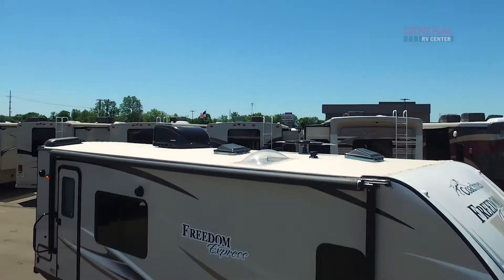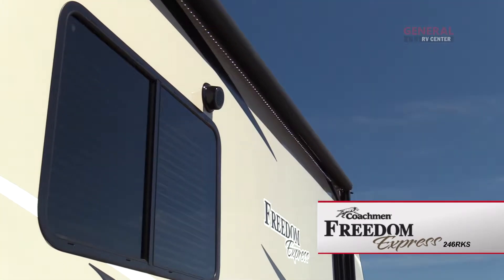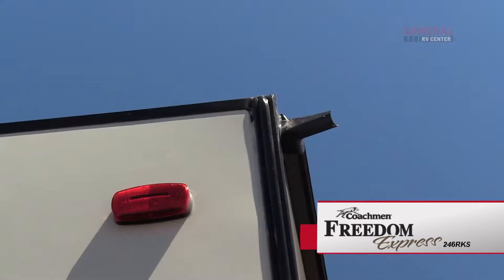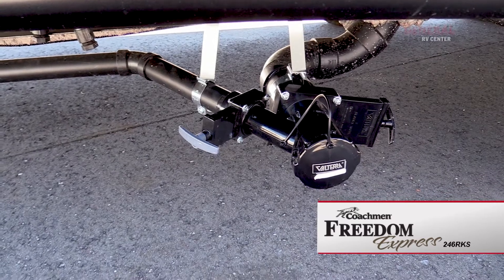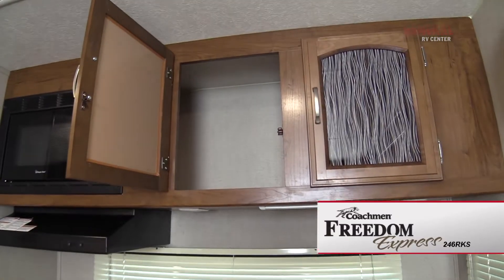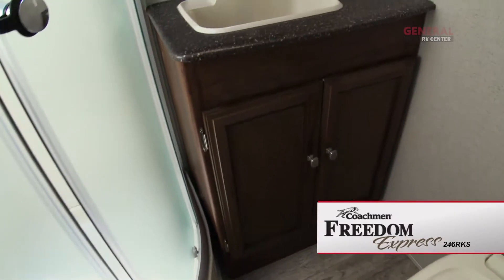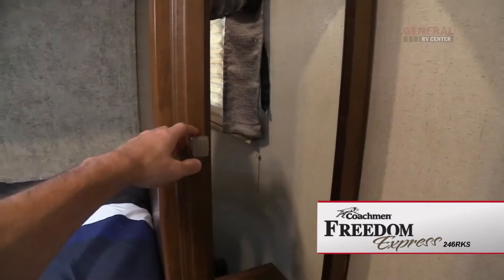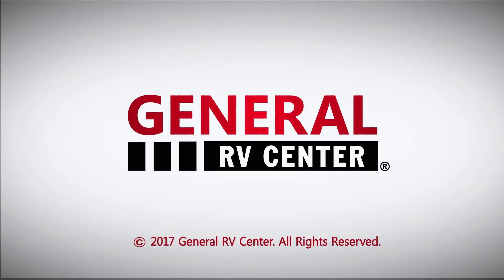General RV Center | 2018 Coachmen Freedom Express 246RKS | Travel Trailer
You will enjoy traveling in this 246RKS Freedom Express ultra lite travel trailer by Coachmen RV. This unit features a rear kitchen and large single slide out. As you step inside you are greeted with a complete kitchen set-up including a refrigerator, a  three burner range with overhead microwave oven, plus a double sink all along the rear wall.  There is also plenty of overhead storage for all of your daily dishes, plus more.

Click the link below to view our full Freedom Express inventory

About General RV Center:
What began over 50 years ago as a "mom and pop" family business, has reached heights that few businesses rarely achieve. Since 2001, General RV has opened new super stores in Richmond, Virginia - Grand Rapids, White Lake, Birch Run - Michigan, North Canton - Ohio, Jacksonville & Tampa - Florida, Salt Lake City - Utah, and Chicago - Illinois and has continually remained one of the top RV dealers in the country. We carry some of the most recognizable brands: Winnebago, Fleetwood, Winnebago, Tiffin, Prime Time, Forest River, Coachmen, Jayco, Keystone, Grand Design, and Starcraft just to name a few.